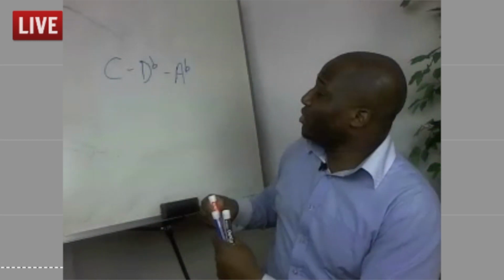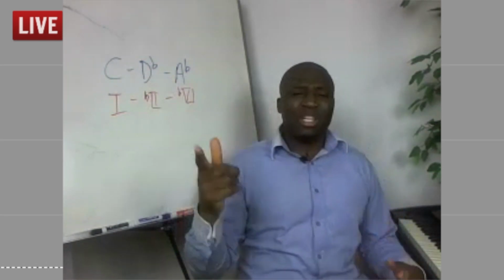[#17] LIVE Play By Ear Q & A | How To Use Chords on bII, bVI, etc..? - Any Key Music LIVE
[January 2015 Archive Webinar] Learn How To Master the Art of Playing Piano By Ear and Any Key!!